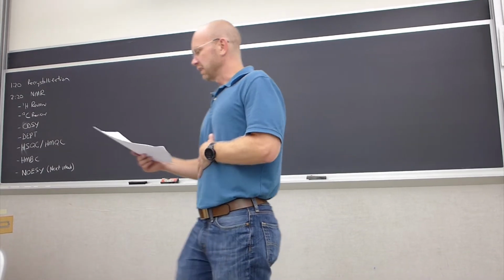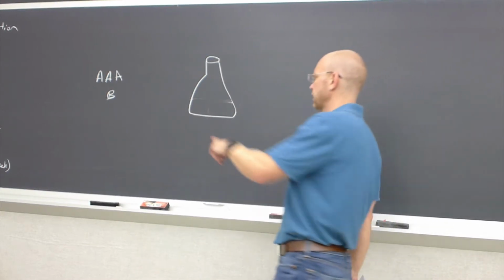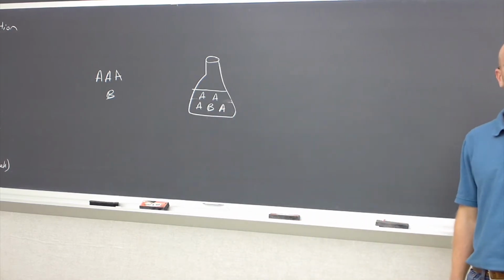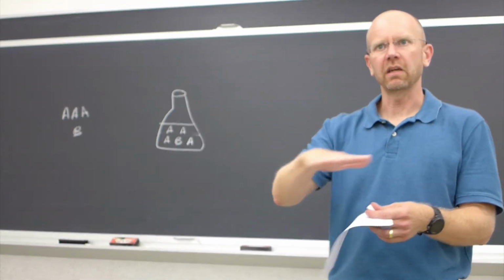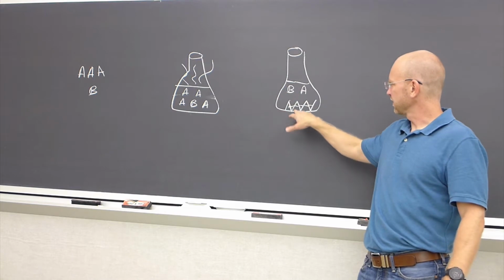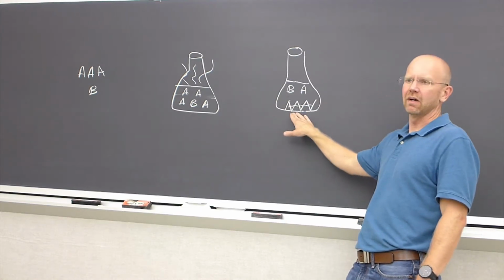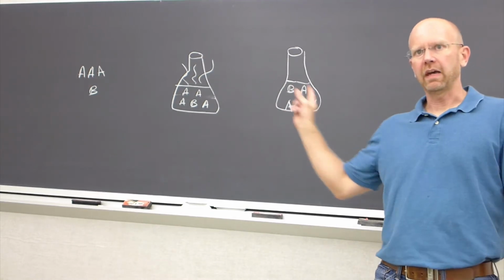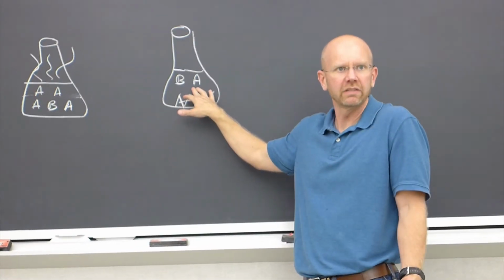Introduction to Recrystallization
A brief lecture on the theory and practice of recrystallization to purify an organic compound.